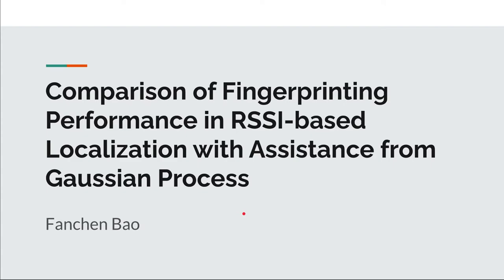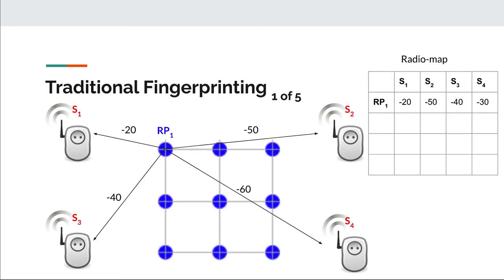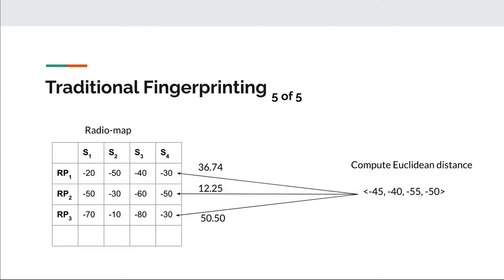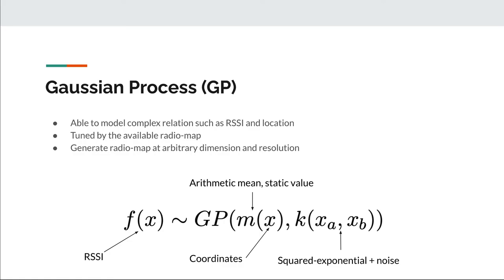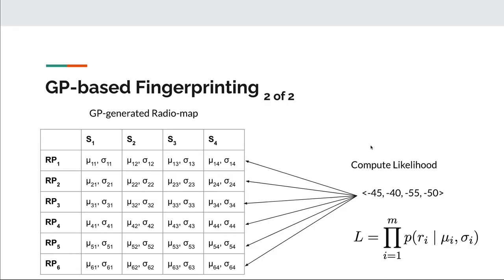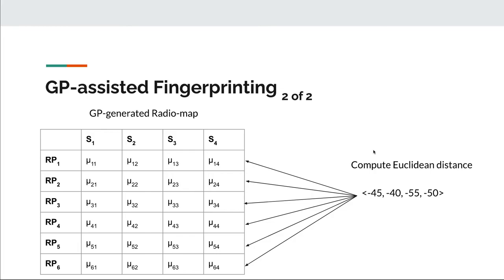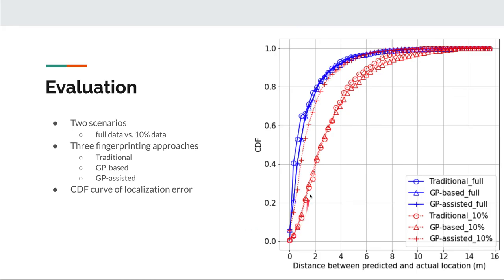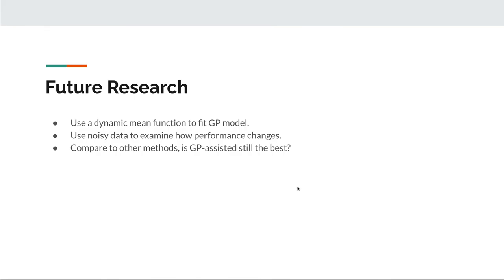Compare Fingerprinting Performance in RSSI-based Localization with Assistance from Gaussian Process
This is the term project of CAP5625 Computational Foundation of Artificial Intelligence. It compares the RSSI-based localization performance of three fingerprinting methods (traditional, Gaussian Process-based, and Gaussian Process-assisted) under two scenarios (full data, 10% data). The results show that the Gaussian Process-assisted fingerprinting has the best resilience when faced with a drastic reduction in data availability. Therefore, the Gaussian Process-assisted fingerprinting seems to be the best candidate for use in the real world where data collection is most likely sparse.